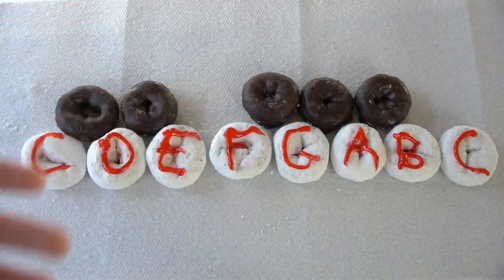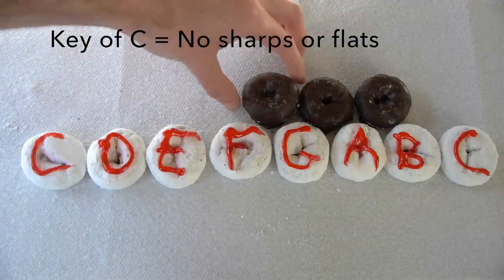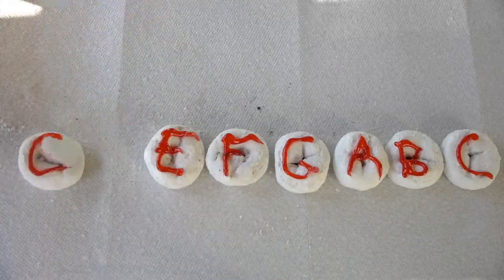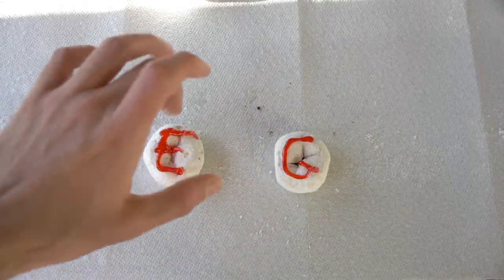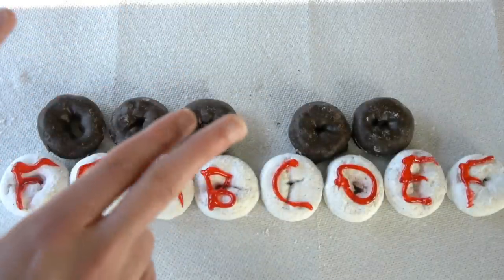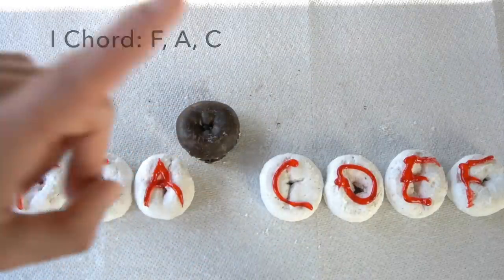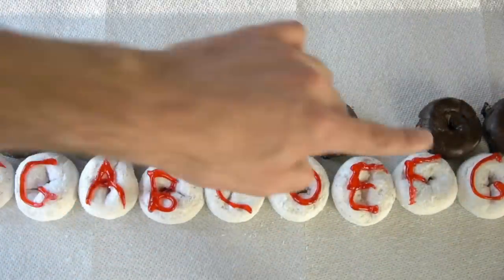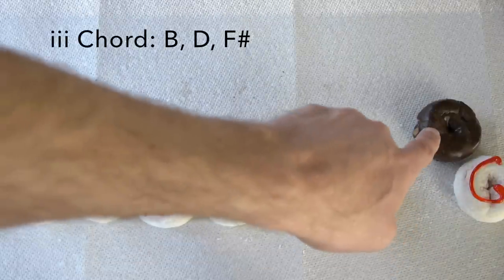Learn Piano Chords Fast [With Doughnuts!]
Today's video is all about how to learn piano chords fast. And not just any piano chords, but learning the RIGHT ones. This is hands down the best way to learn piano chords for beginners because it actually gives you context about which chords will sound good together.

So if you want to learn to play piano chords fast make sure to stay ’til the end of the video because I’ll be showing you EXACTLY how to learn basic piano chords… in other words how to learn piano chords quickly and easily.

This is an often overlooked topic and probably my favorite thing to teach beginners. Learn piano chords beginner can be so easy if you just know the right way to approach it.

This is one of many easy piano lessons I do on this channel. And this video is the first of my piano lessons chords. I want to help people learn piano chords online, and this is the easiest way to learn piano chords. So if you want to learn piano chords the easy way, sit back, relax and enjoy the piano lesson chords!

Let me know what other topics you'd like to see me cover in the comments!

LESSONS
🎹 If you'd like to be AMAZING at playing piano, then set up a lesson with me by messaging me

Teaching piano is literally my job, and I know exactly how to get you playing as quickly as possible :-)

SOCIALS
Come say hey on your social media of choice!

In my exclusive training video, you'll:
• See how nearly EVERY beginner uses their hands incorrectly, and what to do instead to unlock your full potential.
• Learn my 2 secrets for playing lightning FAST and impressing others.
• Discover the biggest thing holding you back from reading music quickly and easily. (This is taught by most piano teachers and actually makes sight-reading HARDER.)

Don't take the long road to playing piano. Learn the RIGHT way to play!